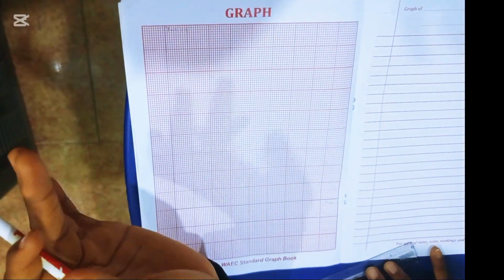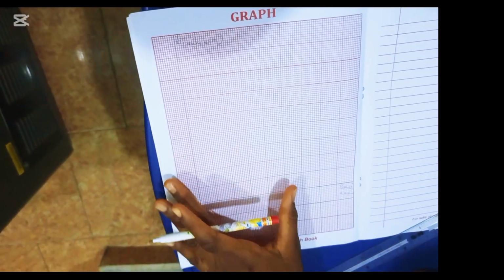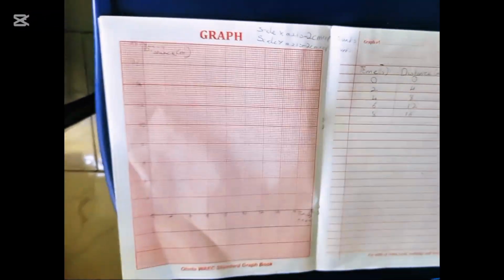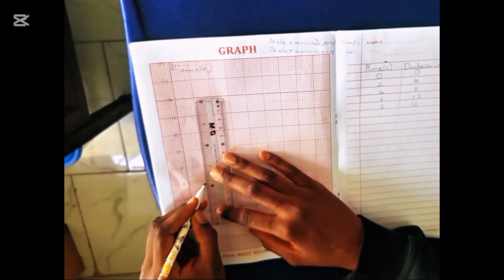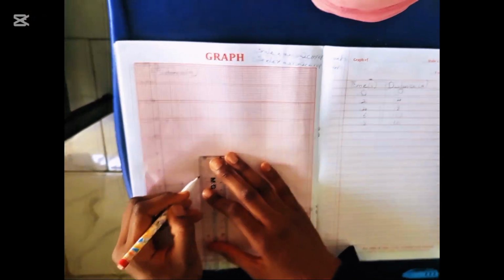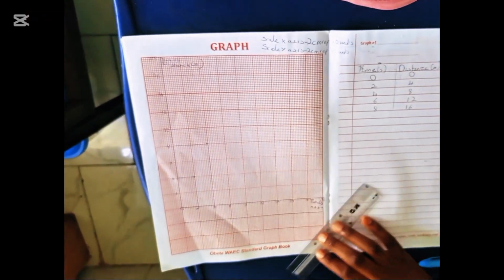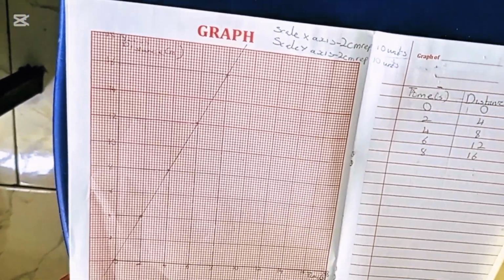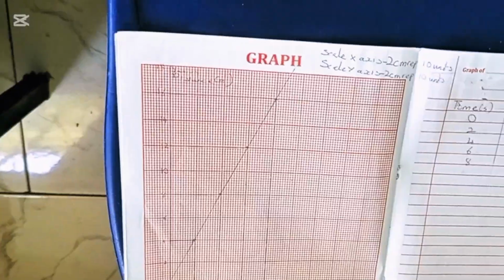Stop failing physics graphs ( SS1 guide)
Are you struggling with physics graphs or losing marks in practicals? In this video, I show you step-by-step how to plot physics graphs correctly for SSS1 students.
You’ll learn how to choose the right scale, label your axes, plot points accurately, and avoid common mistakes in exams like WAEC and NECO.
📌 Topics covered:
How to plot graphs in physics
Choosing the correct scale
Common mistakes students make
SSS1 Physics practical tips
Let’s go from confusion to confidence 🚀